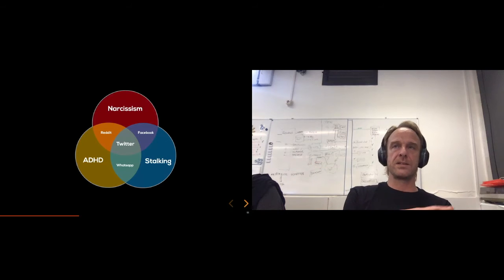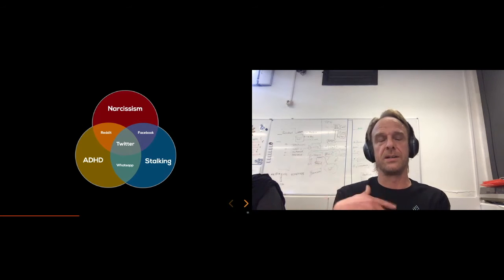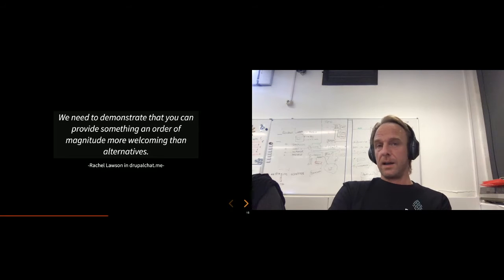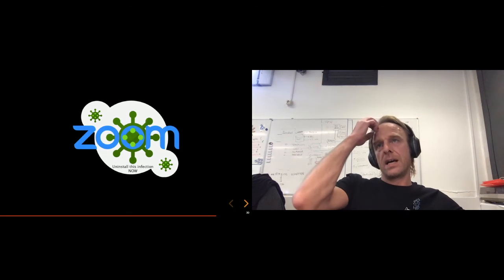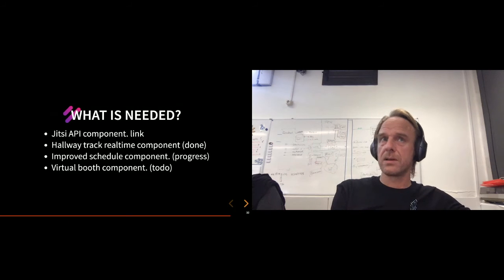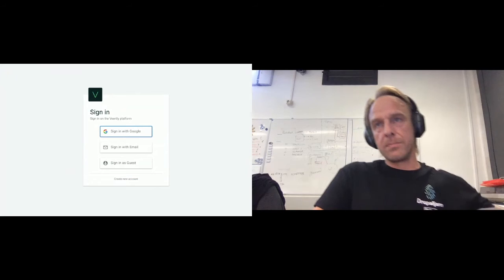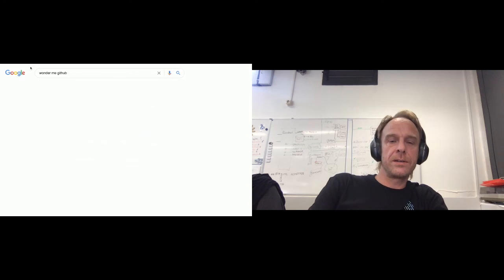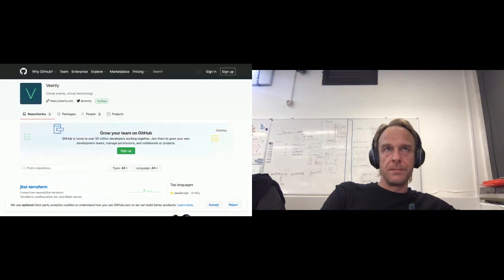Hosting large scale conferences with open source tools - Floris van Geel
Cloud agnostic Drupal
In current times everybody is hopping into the cloud, the thing that used to be virtual machines. It’s quite easy these days to get into public clouds like Google, Azure or Amazon.
What about jumping between clouds? That's more and more difficult especially when the logic is engineered deeper into a specific cloud service.

In practice there is two kind of services: stateful (persistence layers like databases) and stateless (runners, functions and ) and hybrid services;
Virtualized and elastic environment

Introducing terraform, This free open source tool by Hashicorp allows you to program Infrastructure as Code to provision and manage any cloud, infrastructure, or service.

Now let’s bring this back to Drupal, i remember a presentation in 2010 in Drupalcon Copenhagen on `How to Manage Your Cloud by Drupal` at that time cloud was in its infancy and simplistically phrased: much more than re-marketed virtual machines.

Currently the cloud has gotten its own complexity each slightly different by vendors.
This talk will focus on how to get acquainted with terraform the Drupal cloud module and a consistent workflow from your localhost to private and public cloud implementations.

This is a technical talk at medium level to cope with the following challenges:
Dependencies, scale, variance and change.